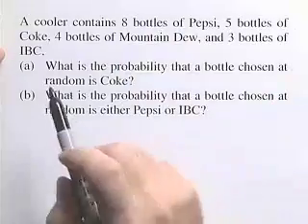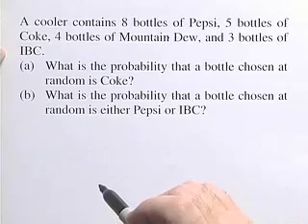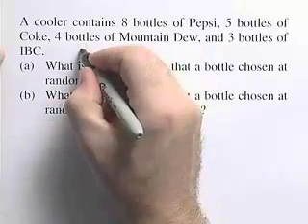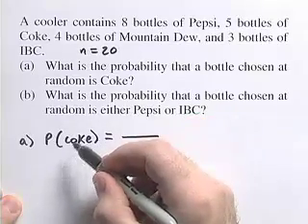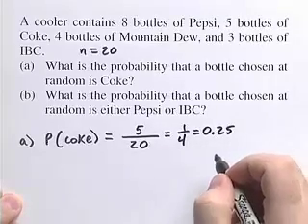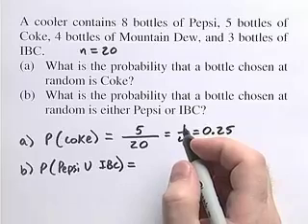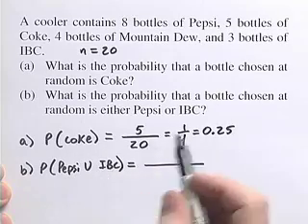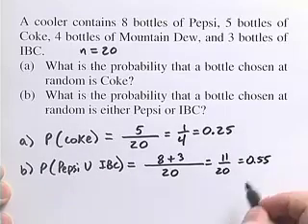Ch.12_#13_ChapterTestPrepVideos_Sullivan_PrecalcUC.CTF.2e.mov